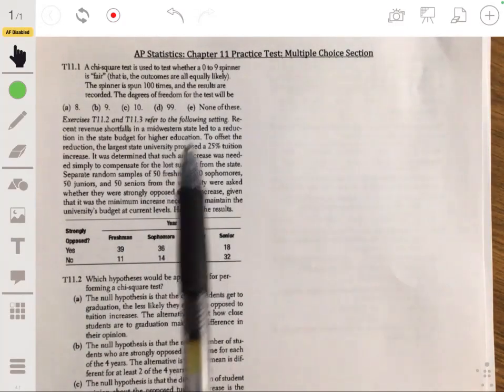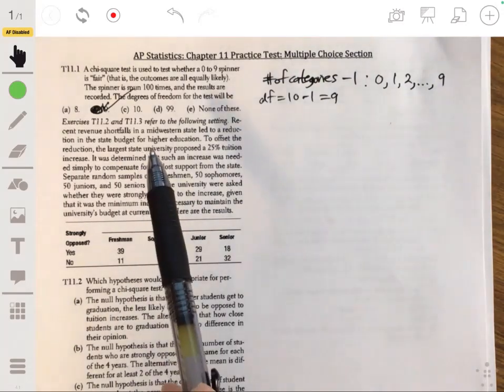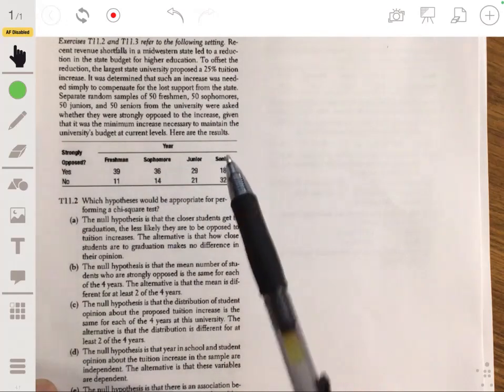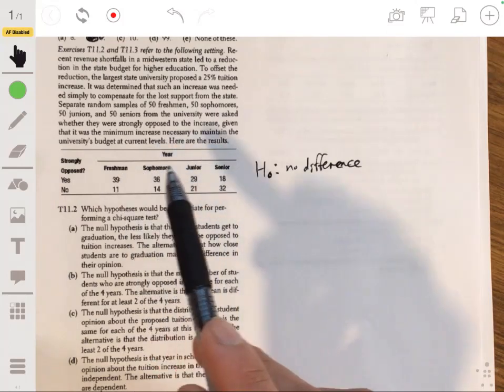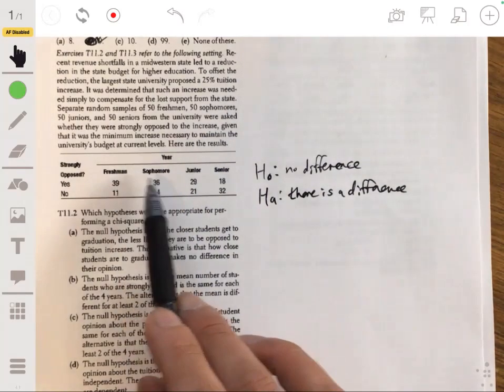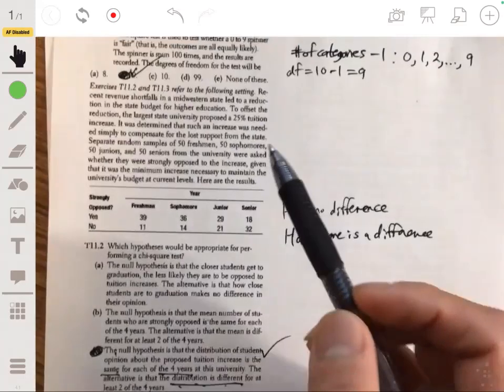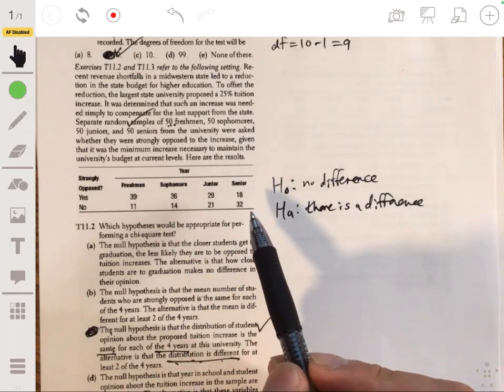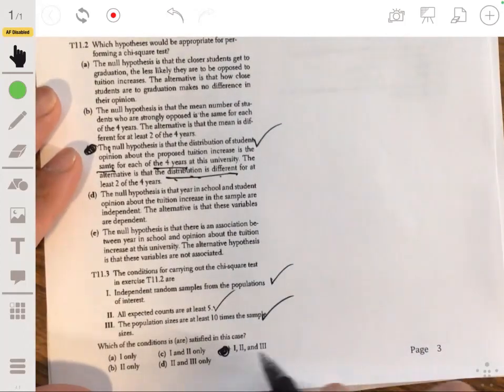T11.1, T11.2, T11.3 | AP Stats Ch 11 Practice Test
In this video I go over Problems T11.1, T11.2, and T 11.3 of the AP Statistics Chapter 11 Practice Test dealing with Chi-Square Tests.